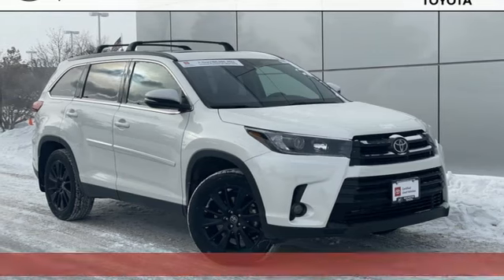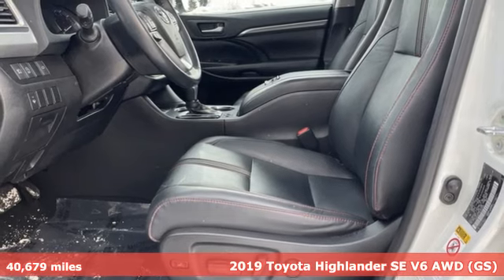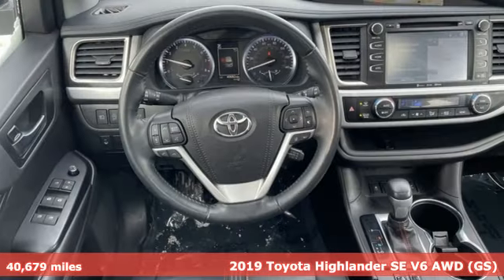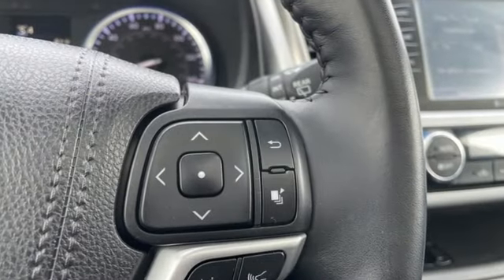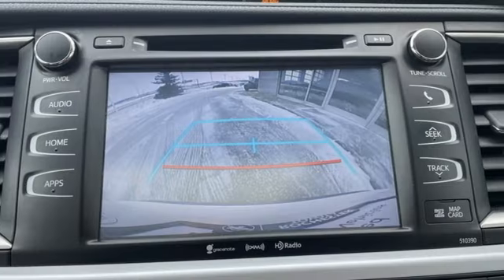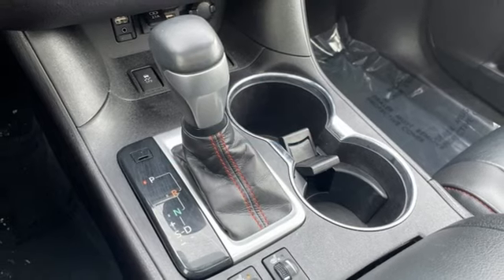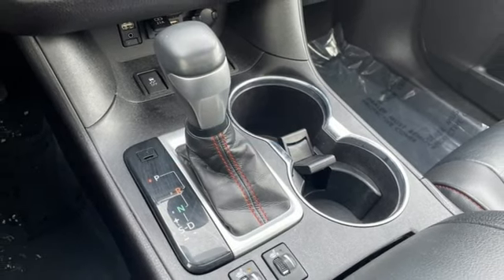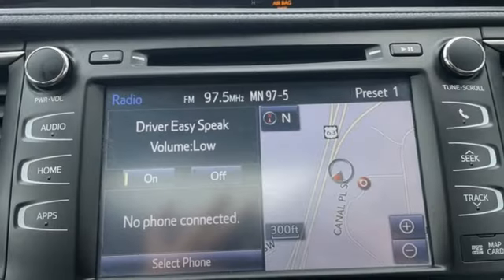Used 2019 Toyota Highlander Rochester, MN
Year: 2019
Make: Toyota
Model: Highlander
Trim: SE
Engine: 3.5L V6
Transmission: 8-Speed Automatic Electronic with ECT-i
Color: White
Interior: Black
Mileage: 40679
Stock #: DTA2135
VIN: 5TDJZRFH5KS620564
Certified. Recent Arrival! Collision Warning System, Adaptive Cruise Control, Heated Seats, Blind-Spot Monitors, Lane Keeping Assist, Touchscreen Controls, Backup Camera, Automatic Headlights, Bluetooth Hands Free, AWD, 3RD Row Seat, Sunroof/Moonroof, Portable Audio Connection, Sirius Radio, Power Liftgate, Smart Key, Cruise Control, Multizone Climate Control, 3rd row seats: split-bench, 6 Speakers, ABS brakes, Air Conditioning, Alloy wheels, AM/FM radio: SiriusXM, Auto High-beam Headlights, Automatic temperature control, Black Roof Rails, Electronic Stability Control, Exterior Parking Camera Rear, Front dual zone A/C, Front fog lights, Garage door transmitter, Heated door mirrors, Heated Front Bucket Seats, Illuminated entry, Leather Seat Trim, LED Front Fog & Driving Lamp, Low tire pressure warning, Navigation System, Occupant sensing airbag, Power driver seat, Power moonroof, Power passenger seat, Power steering, Radio: Entune Premium Audio w/Nav & App Suite, Rear air conditioning, Rear window defroster, Rear window wiper, Remote keyless entry, SE Package, Speed control, Speed-sensing steering, Steering wheel mounted audio controls, Traction control, Turn signal indicator mirrors, Variably intermittent wipers, Wheels: 19" Multi-Spoke Machined-Face Alloy. CARFAX One-Owner. Clean CARFAX.brbrBlizzard Pearl 2019 Toyota Highlander SE AWD AWD 20/26 City/Highway MPGbrbrToyota Combined Details:brbr * Limited Warranty: 12 Month/12,000 Mile Limited Comprehensive Warranty: 12 Month/12,000 Mile (whichever comes first) from certified purchase date. Roadside Assistance for 7 Year / 100,000 Mile. Standard New-Car Financing Rates Available. Warranty honored at over 1,400 Toyota dealers in the continental U.S. & Canada. Trade-ins accepted. Trouble-free handling of your transaction, including DMV paperwork. (for Toyota Gold Certified program)br * Warranty Deductible: $0br * Limited Comprehensive Warranty: 12 Month/12,000 Mile (whichever comes first) from certified purchase date. Roadside Assistance for 7 Year / 100,000 Mile (for Toyota Gold Certified program), Limited Comprehensive Warranty: 12 Month/12,000 Mile (whichever comes first) from certified purchase date. HV Battery Warranty coverage for 10 years/150,000 miles. (2020 model year forward Hybrid-Related) 8 years/100,000 miles, whichever comes first, from original date of first use when sold as new. Fuel Cell Vehicle Warranty 8 years/100,000 mile (whichever comes first) on key fuel cell components. Roadside Assistance for 7 Year / 100,000 Mile (for Toyota Certified Used Hybrids program)br * 160 Point Inspectionbr * Roadside Assistancebr * Powertrain Limited Warranty: 84 Month/100,000 Mile (whichever comes first) from TCUV purchase datebr * Vehicle Historybr * Transferable WarrantybrbrbrAwards:br * 2019 KBB.com Best Resale Value Awards * 2019 KBB.com 12 Best Family Cars * 2019 KBB.com Brand Image Awards Stop by, call, or email us today at Rochester Toyota. We look forward to earning your business.

Address:
4365 Canal Place Southeast